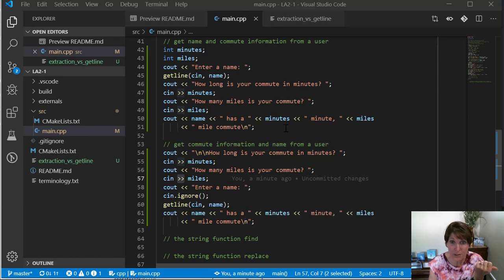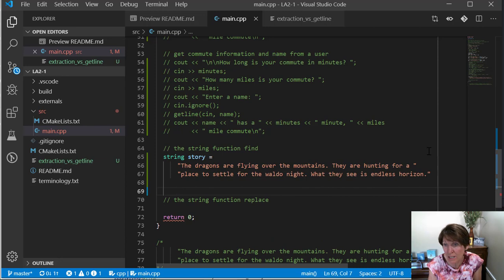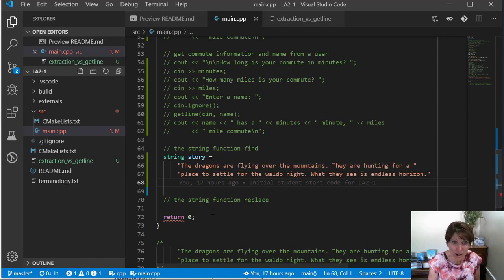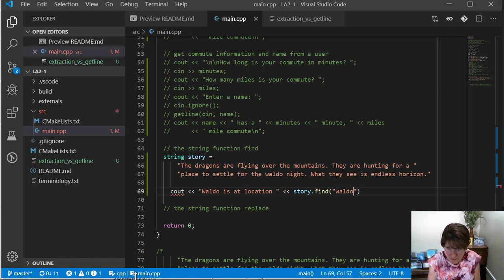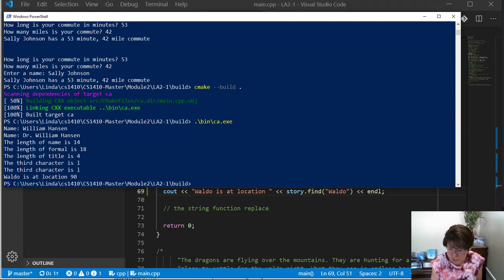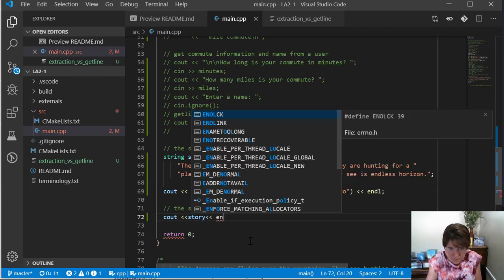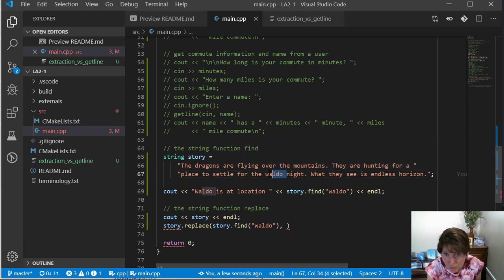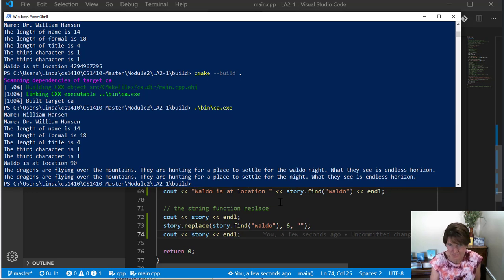The string class methods find and replace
Find and replace are two methods available with the string class. Learn how to use these methods to manipulate strings.